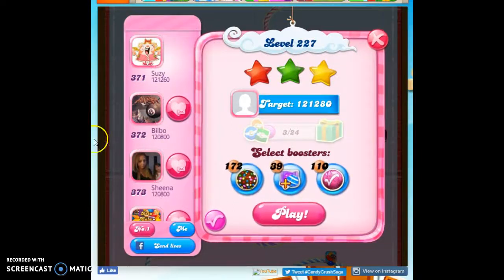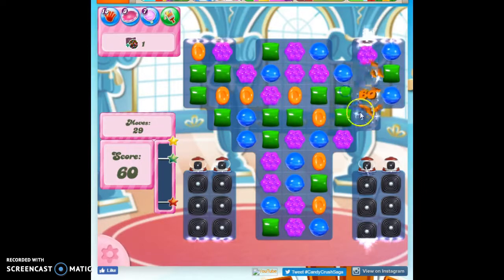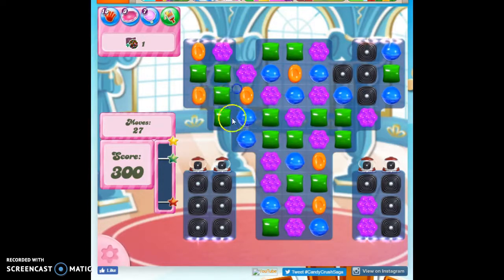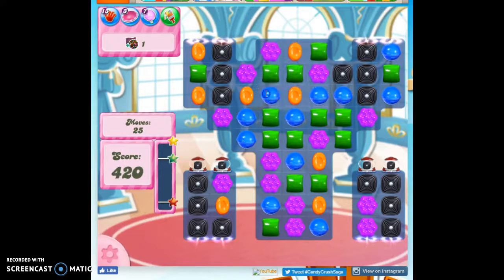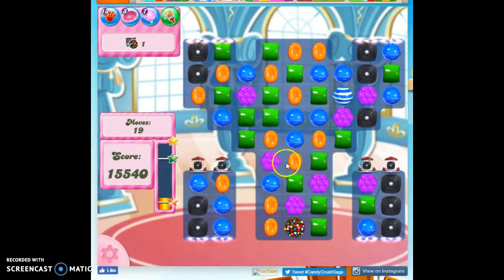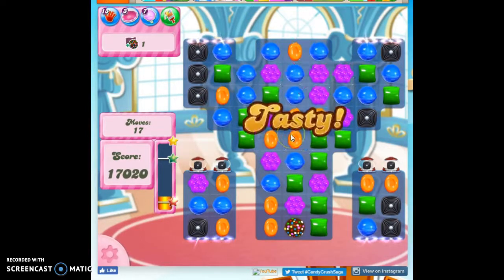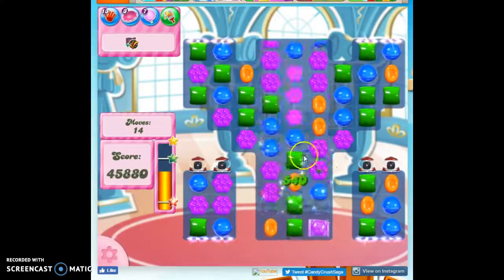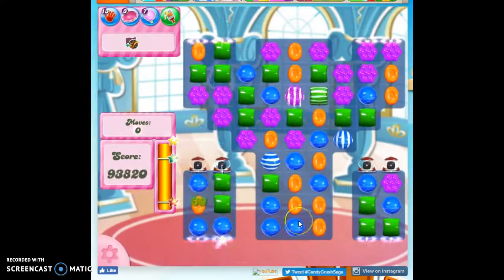Candy Crush Level 227 Audio Talkthrough, 3 Stars 0 Boosters